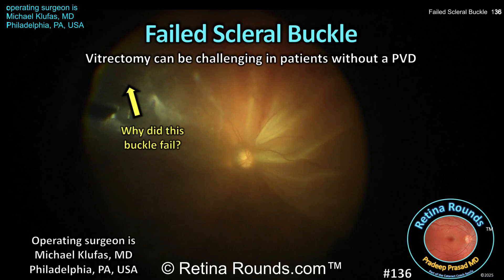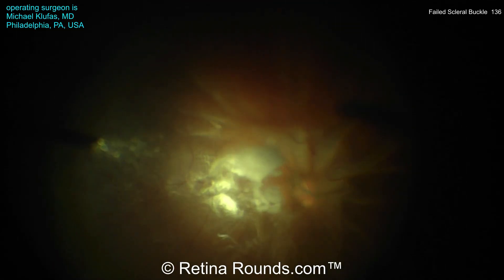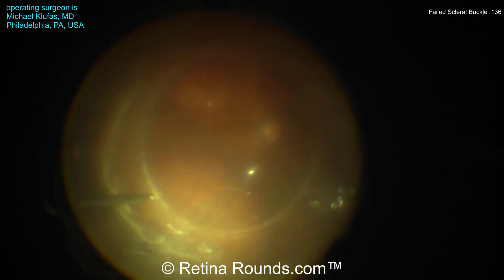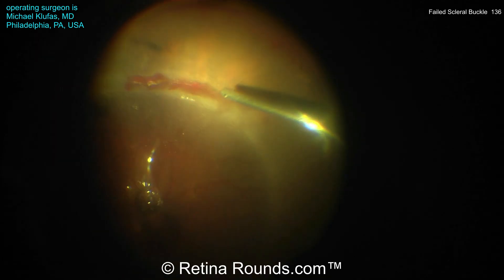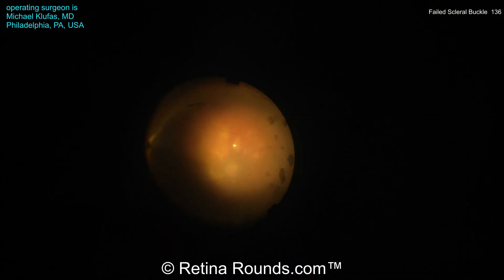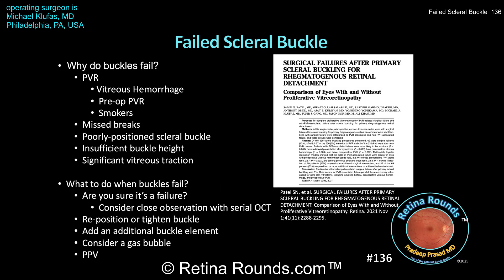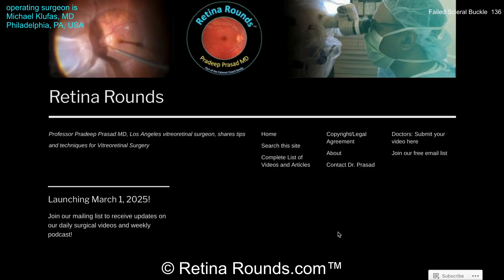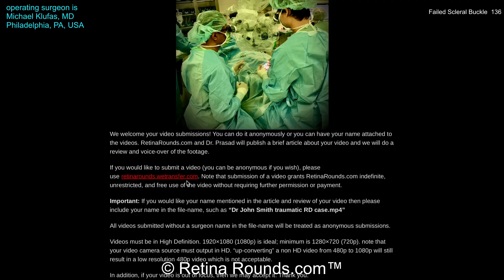RetinaRounds™ 136: Failed Scleral Buckle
Scleral buckling is an important surgical skill that every vitreoretinal surgeon should be comfortable performing, particularly in young, phakic patients without a PVD.  The patient in today’s case, presented by guest surgeon of the week Dr. Michael Klufas, is the ideal candidate for a buckle: a young healthy patient with a clear natural lens and no PVD.  However, despite a well-placed scleral buckle, the procedure failed.  Let’s see how Dr. Klufas treated this patient and at the end we will discuss why buckles fail and strategies for management.  Thank you Dr. Klufas for sharing this case!